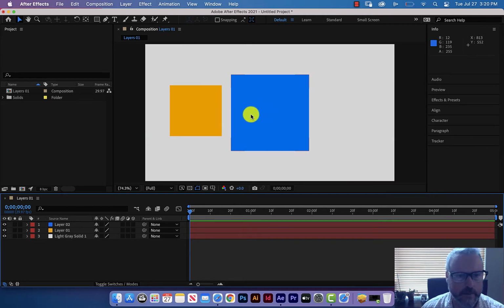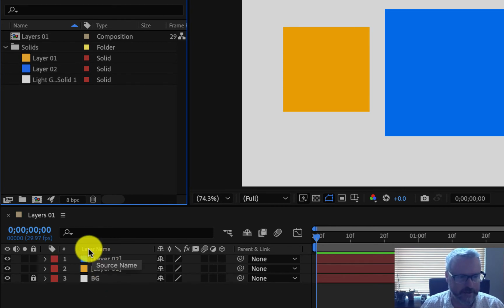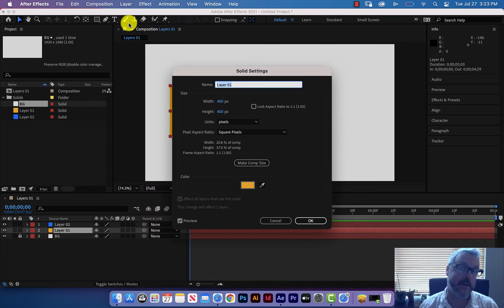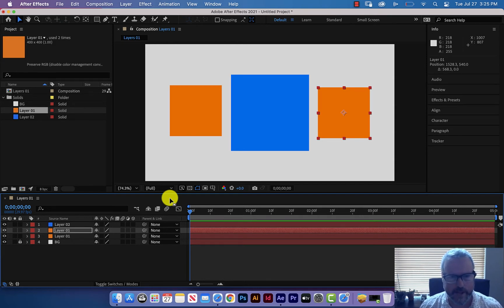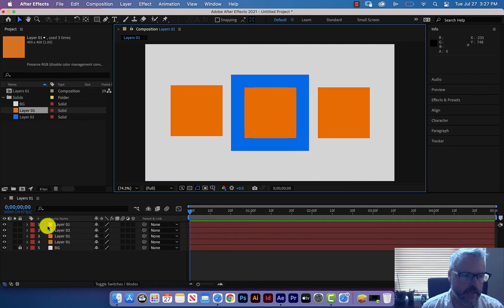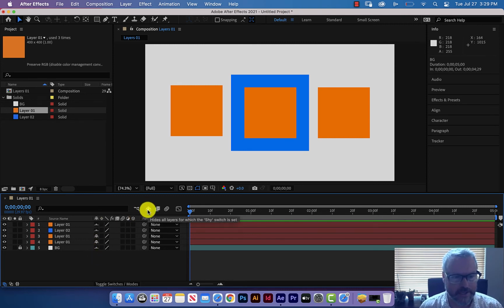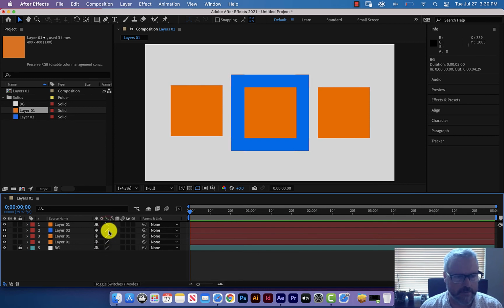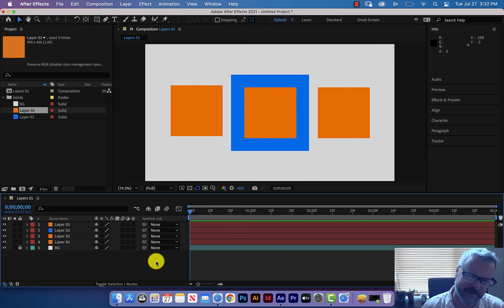After Effects :: Layers Part 02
Join professor Greg Twigg as he continues with this ins and outs of layers: renaming, duplicating, changing layer hierarchy and timeline tips.